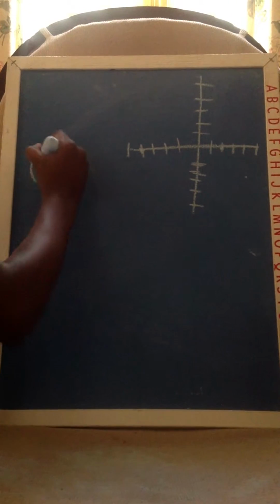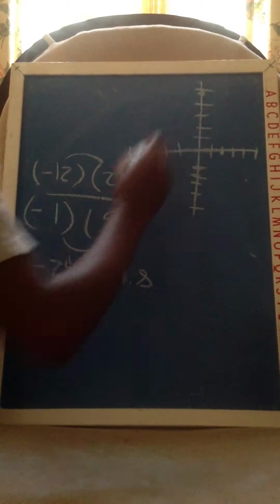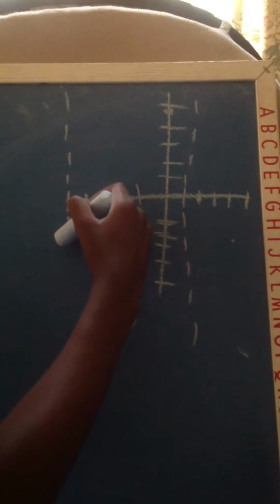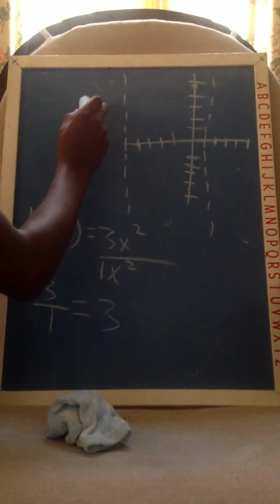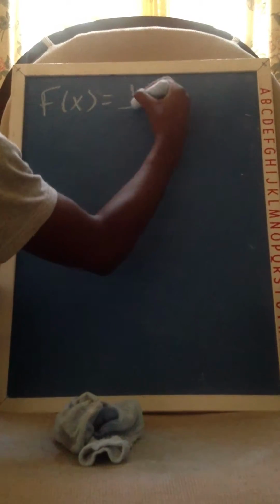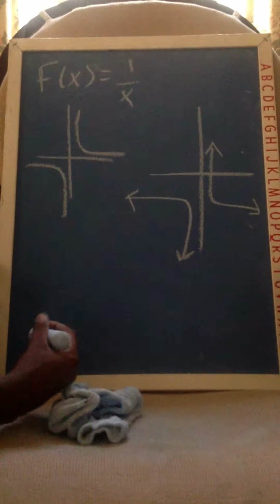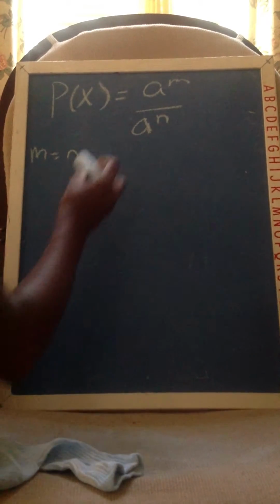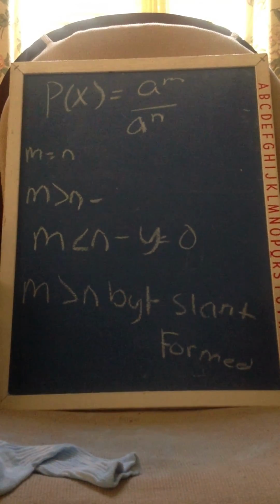Teaching pt 2